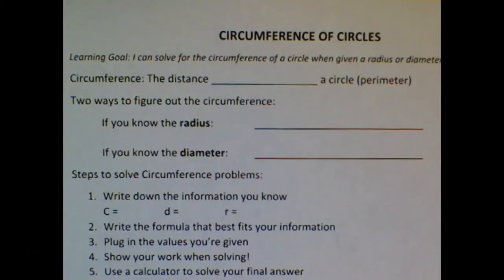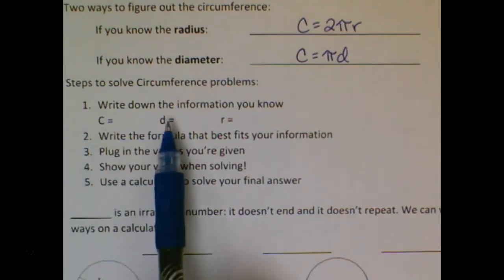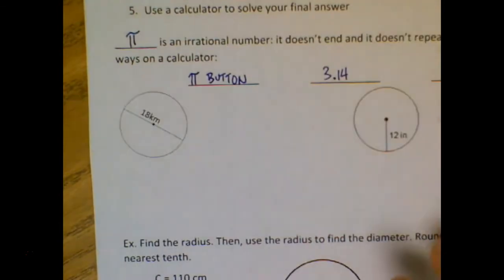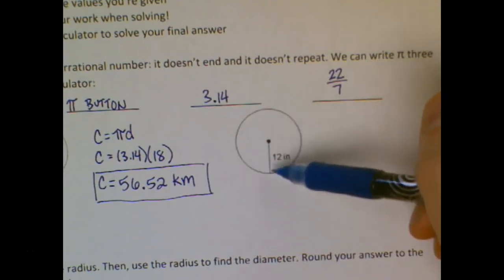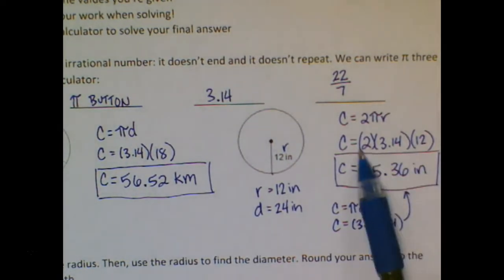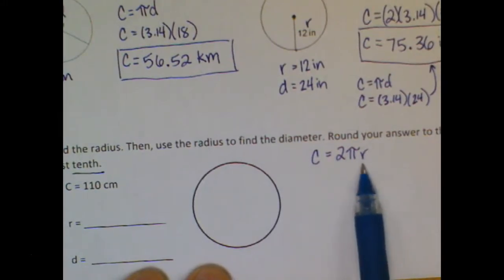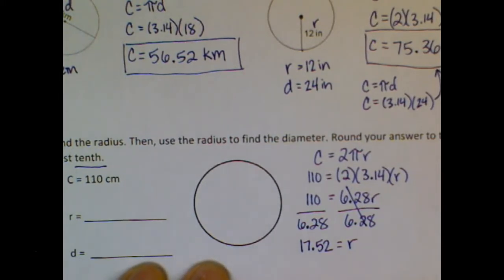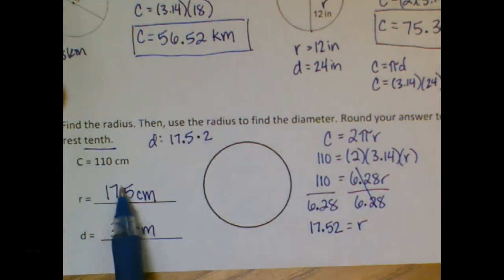Circumference of Circles Lesson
Mr. Teitsma's lesson about Circumference of Circles